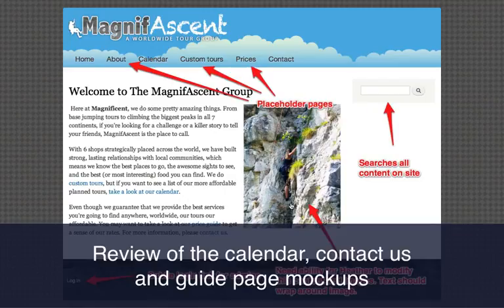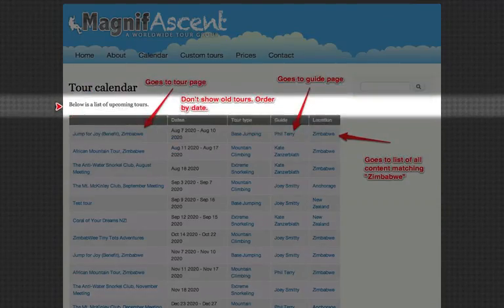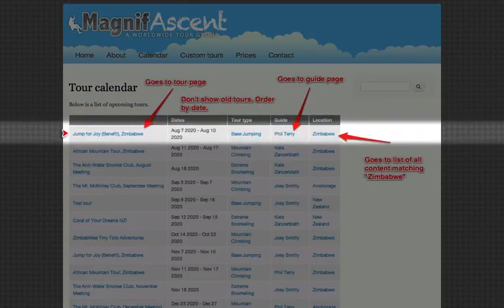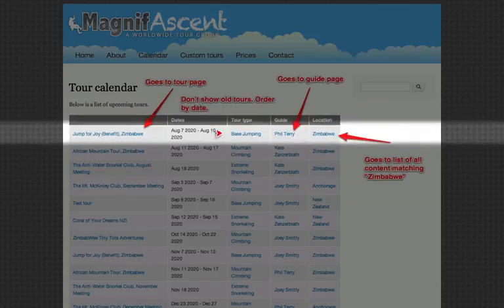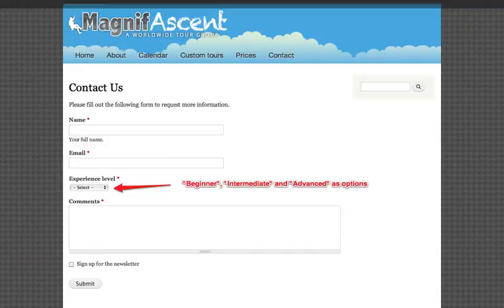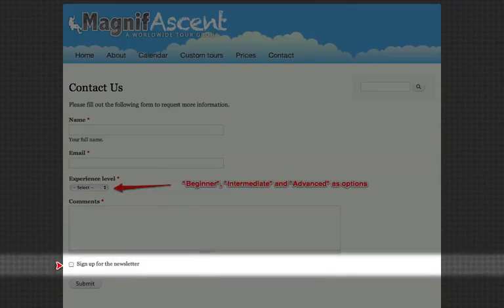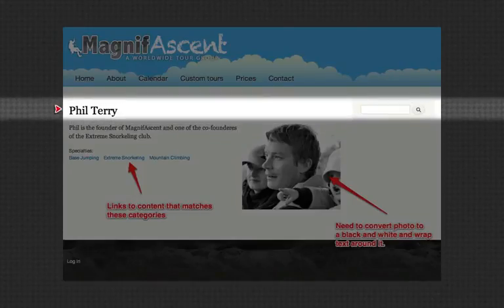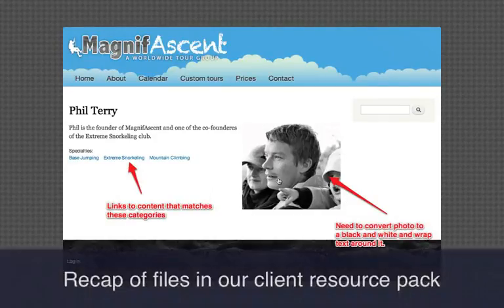Review of the calendar contact us and guide page mockups